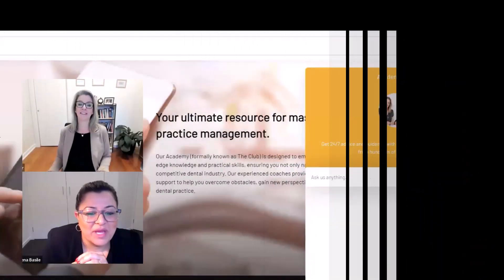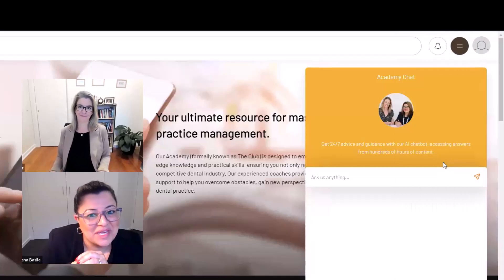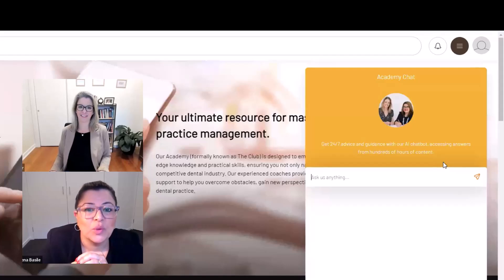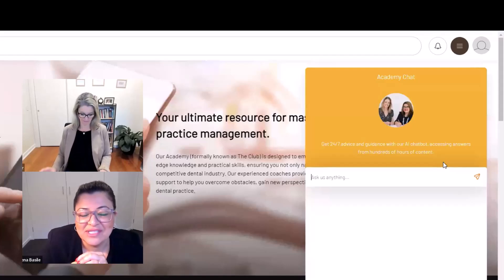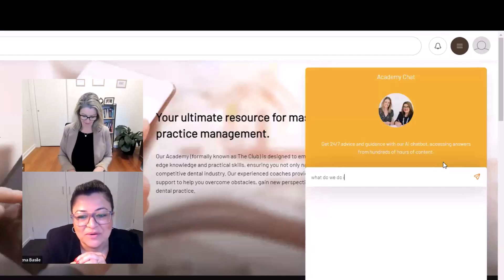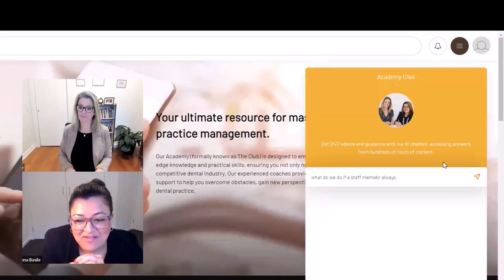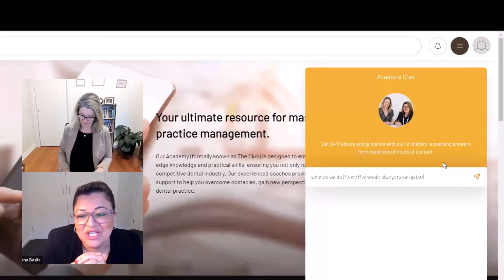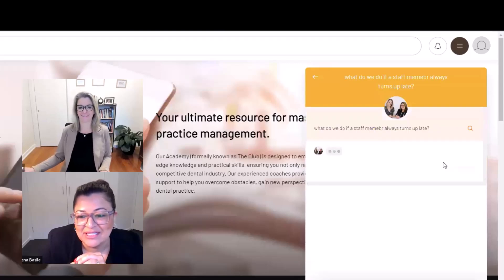Academy Chat Tip: How to Manage a Staff Member Who Always Turns Up Late?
Welcome to our Quick Tips series from Dental Business Mastery Academy!

These short videos provide you with essential hints and practical advice to enhance your dental practice. Join Julie Parker and Ameena Basile as they share insights on team training, leadership, reception operations, patient communication and more.

The Academy Chat response to this question was:
what do we do if a staff memebr always turns up late?

If a staff member consistently turns up late, it's important to address the issue in a constructive and professional manner. Here are some steps you can take:

1. **Private Discussion**: Have a private conversation with the staff member to understand the reasons behind their tardiness. There might be personal or logistical issues that they are facing.

2. **Set Clear Expectations**: Clearly communicate the importance of punctuality and how it impacts the team and operations. Make sure they understand the practice's expectations regarding attendance.

3. **Document Incidents**: Keep a record of the instances when the staff member is late. This documentation can be useful if the issue persists and further action is needed.

4. **Offer Support**: If the staff member is facing genuine difficulties, offer support or solutions. This could include flexible working hours, assistance with transportation, or other accommodations.

5. **Implement Consequences**: If the tardiness continues despite the discussions and support, outline the consequences. This could range from a formal warning to more serious disciplinary actions.

6. **Encourage Accountability**: Encourage the staff member to take responsibility for their punctuality. This could involve setting personal alarms, planning their commute better, or other time management strategies.

7. **Review and Follow-Up**: Regularly review the situation and follow up with the staff member to ensure improvement. Acknowledge any positive changes they make.

By addressing the issue with empathy and clear communication, you can help the staff member improve their punctuality and maintain a positive work environment.